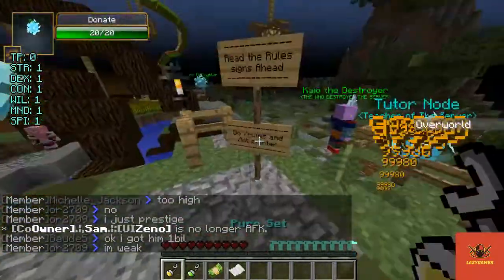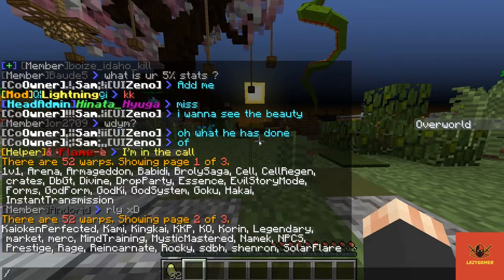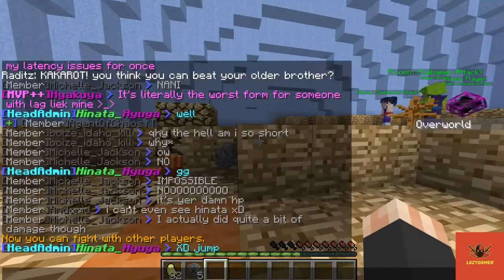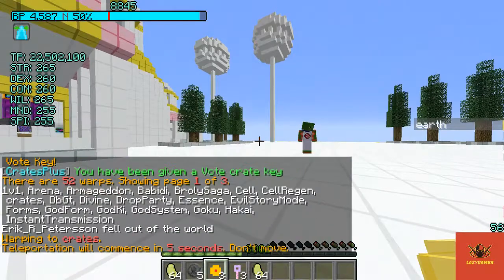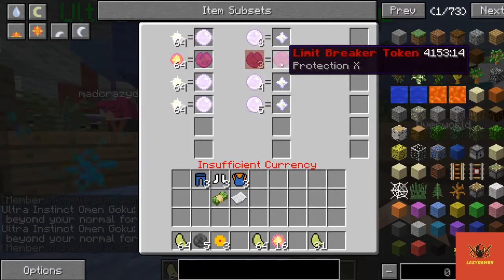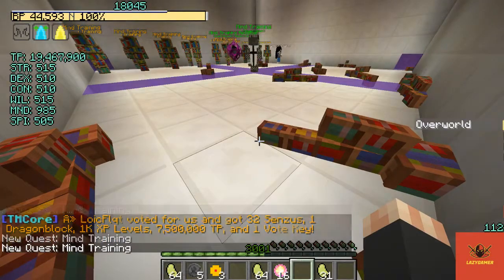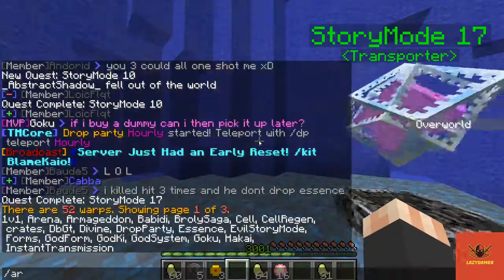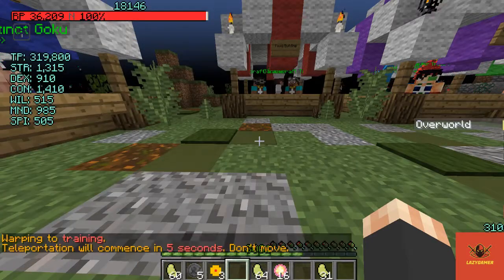I AM A SUPER SAIYAN?!| Dragon Block Divinity (Minecraft) - Episode 1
Welcome to a new dragonball series on the Dragonblock Divinity Server, i hope you enjoyed the video if you did you can support me by subscribing and leaving a like on the video!
Be sure to let me know of any suggestions down on the comment section.